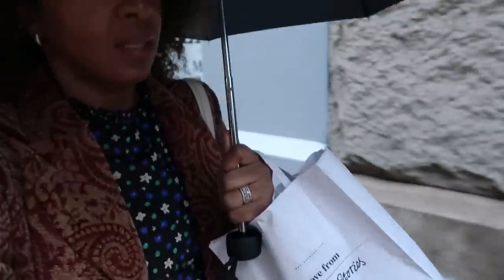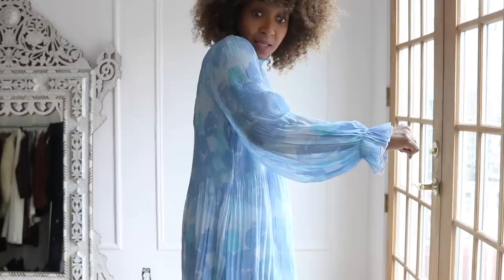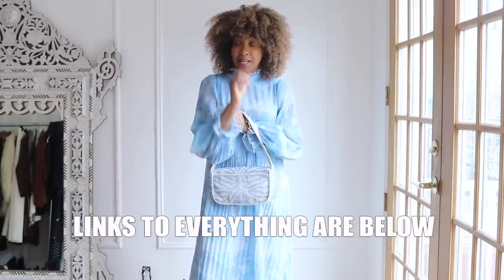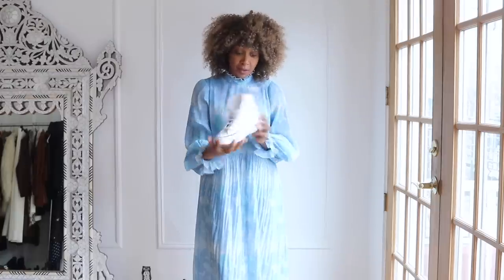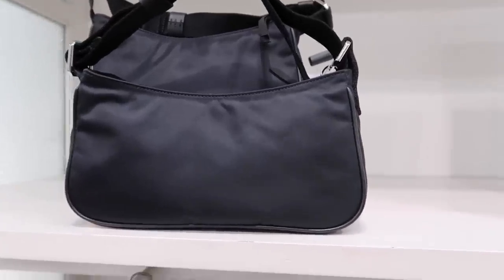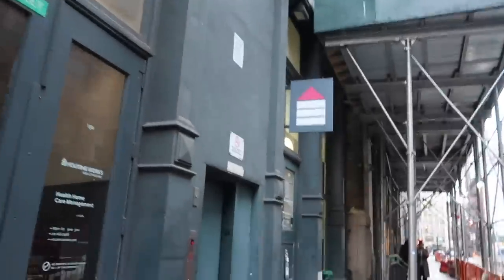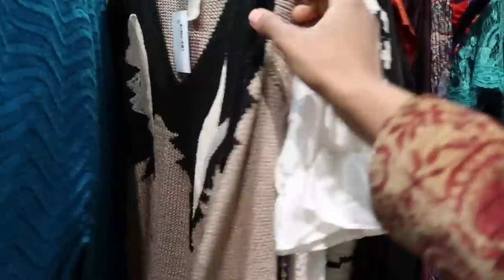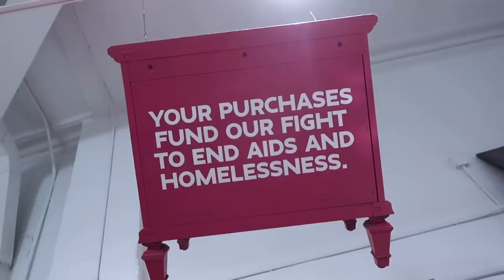SPRING SHOP WITH ME | FARFETCH, &OTHERSTORIES, MANGO + MORE!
Here's my Spring shop with me, Farfetch, &OtherStories, Mango and More video.  I'm going to start sharing what would Karen get for Spring from online, from the high street and from a thrift shop (although more on the latter in later episodes).  Get some spring outfit ideas on what to wear for spring and see some of the current spring trends of 2020.   I hope you get inspired with thoughts on how to transition into spring and what to wear when it's mild and what to wear in New York right now.  There's style tips on how to style high waist jeans, how to style strappy sandals and what to look for in 2020.   Get some spring summer 2020 trends while I show you what I would suggest taking a closer look at.

Coat:  Thrifted
Zara boots: Dupes:

&OtherStories Items:

Pull on black boots: Out of stock.  Check Topshop

Mango Items:

Faux leather jacket: OOS.  I prefer this one
Puff sleeve white shirt: OOS.  Similar from Topshop